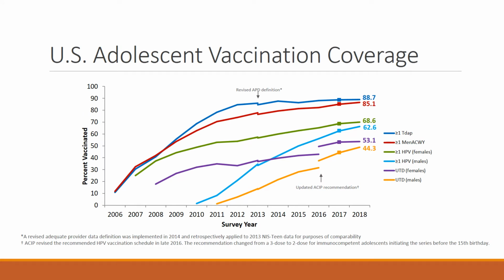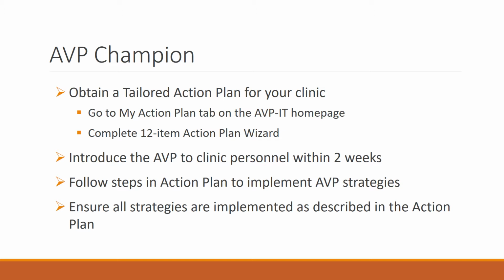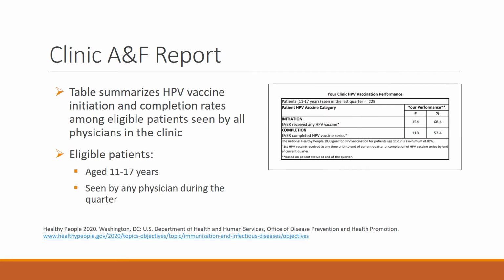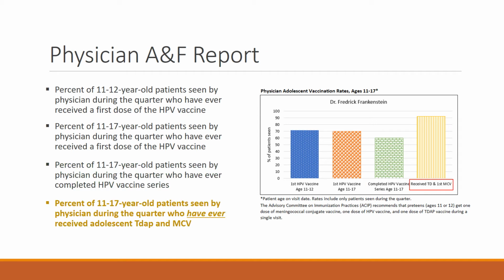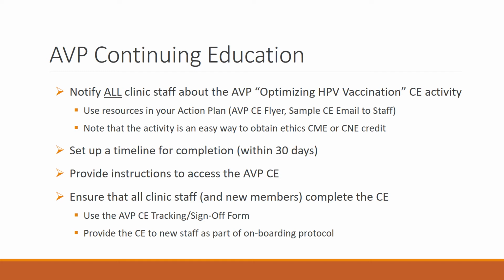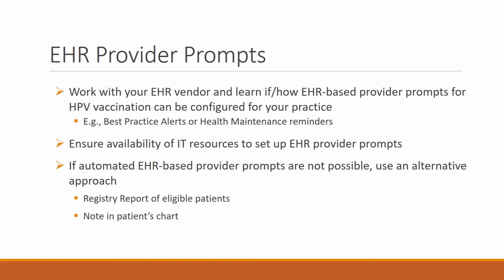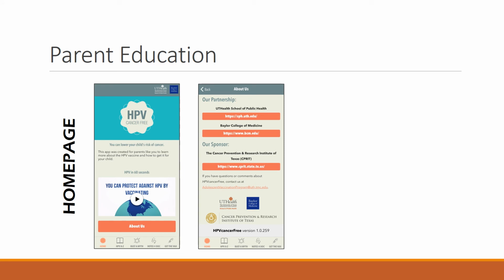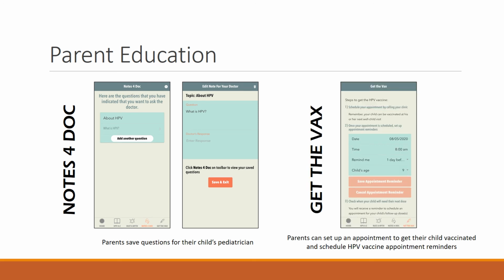AVP-IT Champion Video